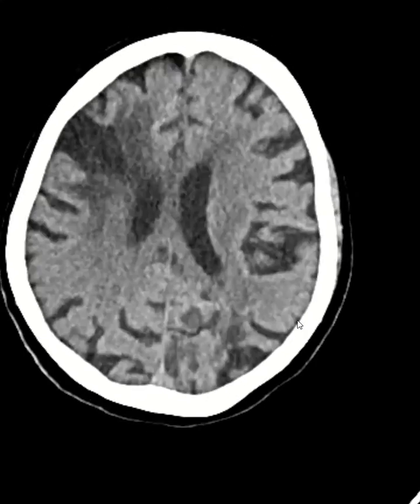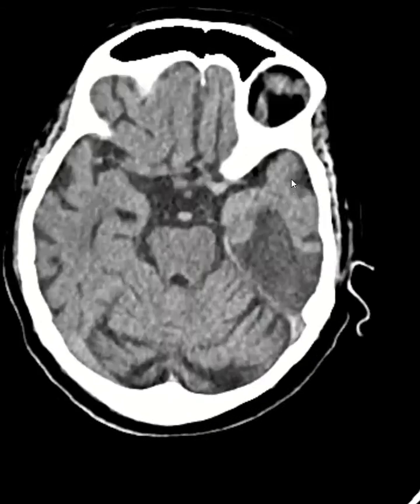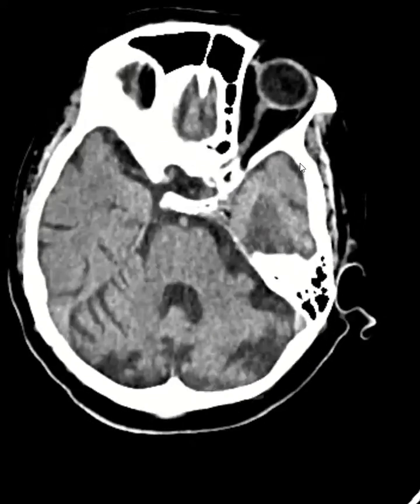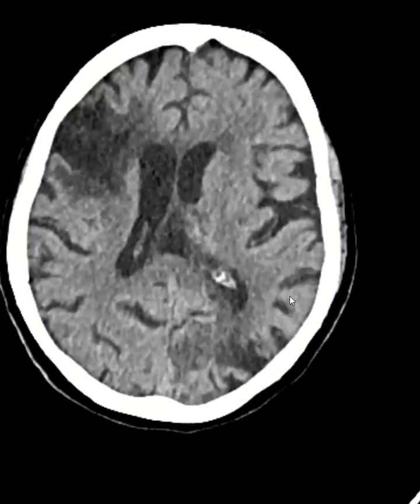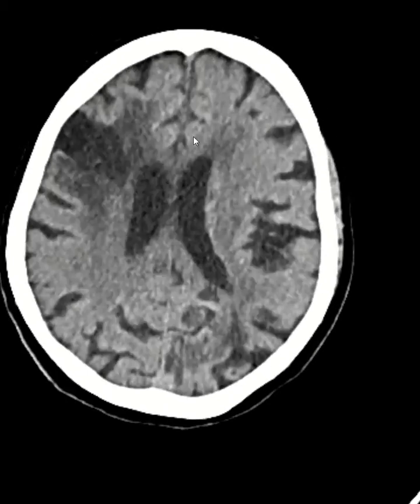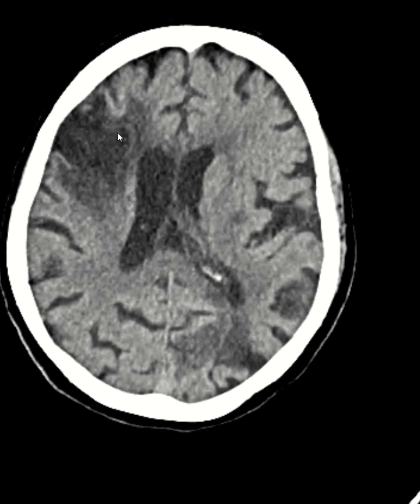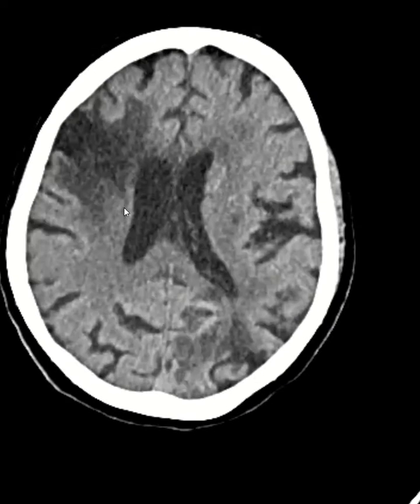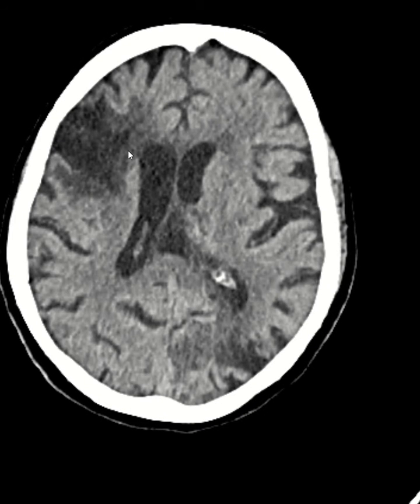PCA territory infarct & old MCA territory infarct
Left PCA infarct.
Cases on International stroke day 2020